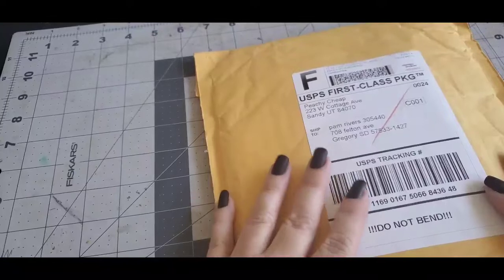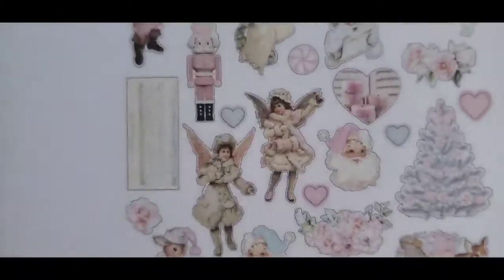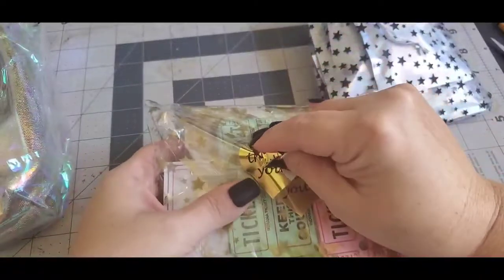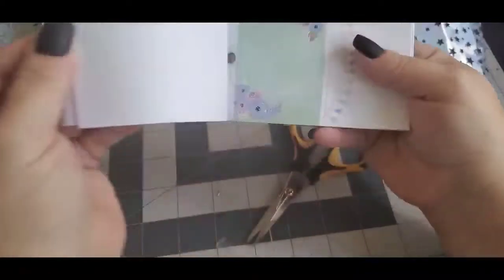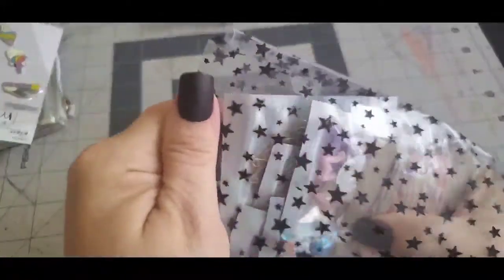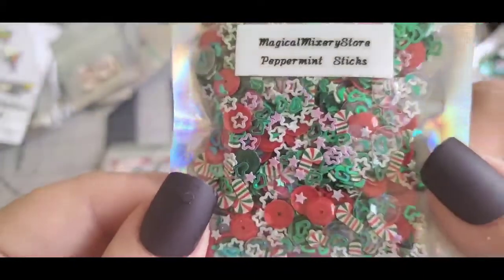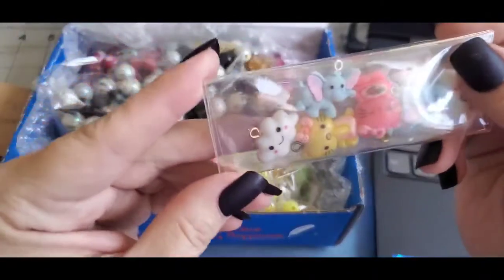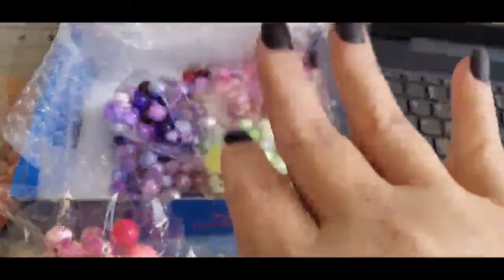Magical mixery, Peachy cheap, and a bead destash haul on IG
Welcome to Pamela's Creations  Today I will be  showing a Magical mixery,Peachy cheap, and bead destah haul On IG.

Amazon Wishlist

Fun mail
Pamela's Creations

Gregory SD
57533

Magical mixery store